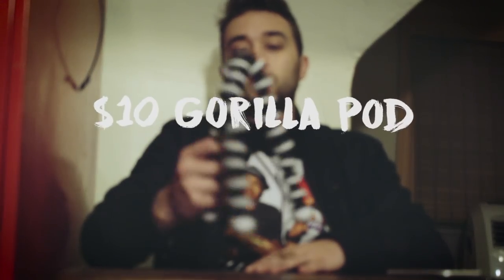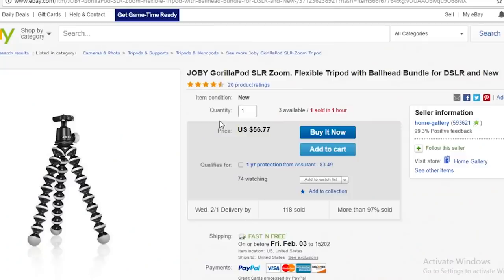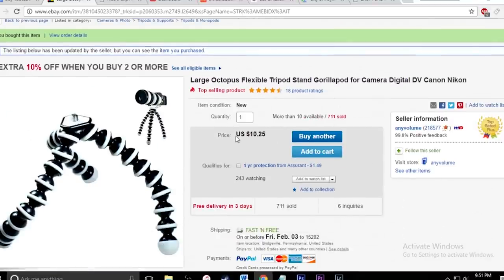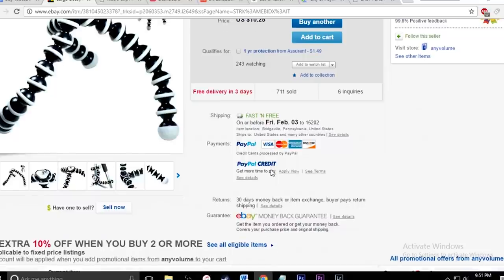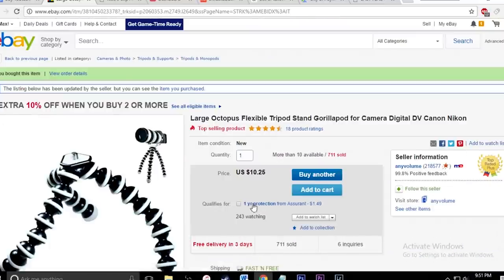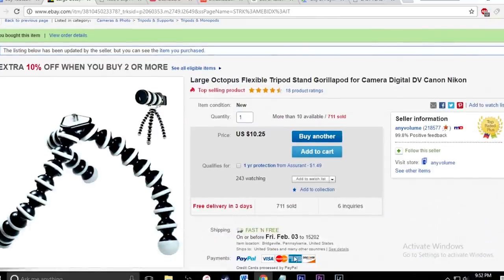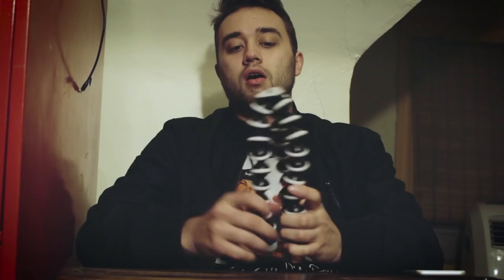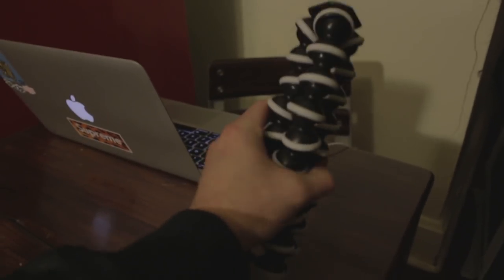BEST GORILLA POD FOR ONLY $10 - Tech Review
BEST GORILLA POD FOR ONLY $10 BUY

MY GEAR:

📸 Camera: Canon Rebel T5i
🎥 Lens: Kit Lens / 1.8f 55mm Prime Len
🚁 Drone: DJI Phantom 3 Standard
💻 Editor: Adobe Premiere
🖍  Color: FilmConvertPro
🔭 Tripod: $10 Ebay "Octopus" Pod

*Comment "  ;) " if you got this far in the description*